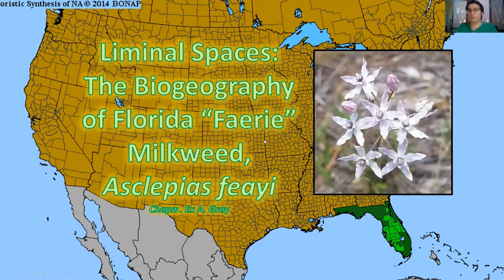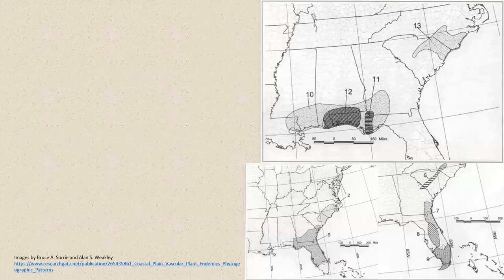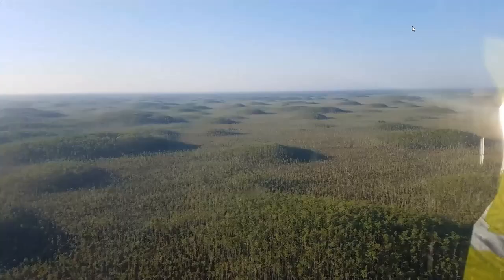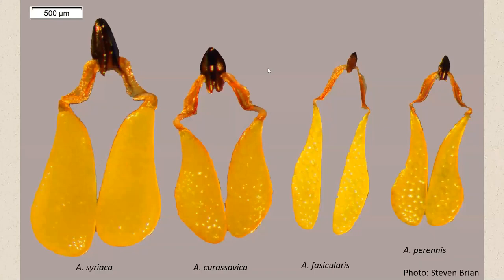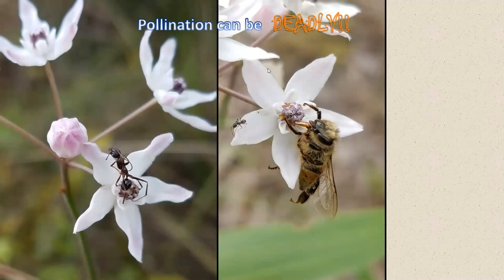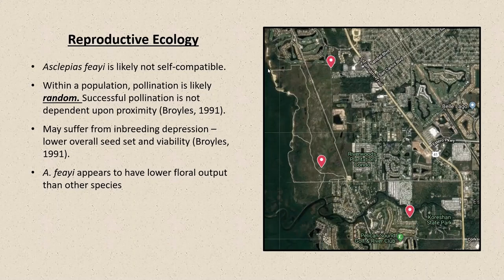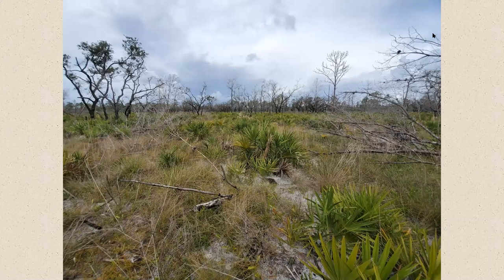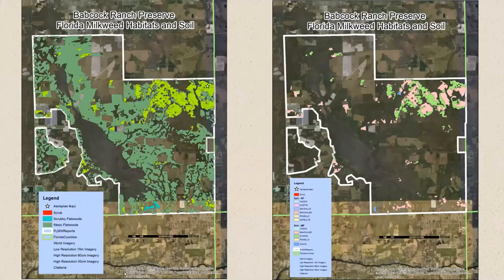Liminal Spaces Florida's Fairie Milkweed - Naples Preserve Nature Talks 2021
Florida has 21 species of milkweed, the only host plant for the monarch and queen butterflies. Florida "faerie" milkweed (Asclepias feayi) is a very uncommon and understudied species with star-shaped flowers that virtually disappear when not in bloom. It is one of Florida's two endemic milkweeds! This presentation will review the relationship between milkweeds and monarchs. We will discuss what is known about the monarch’s preferred habitat, its reproduction, and what we can do to protect and conserve it.
Kara Driscoll – FGCU graduate student
2/9/21 Naples Preserve